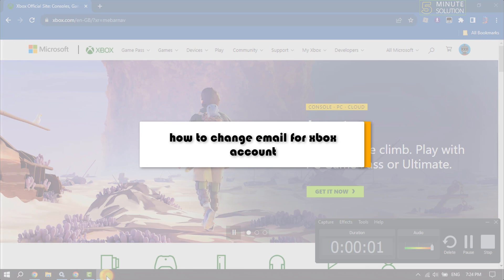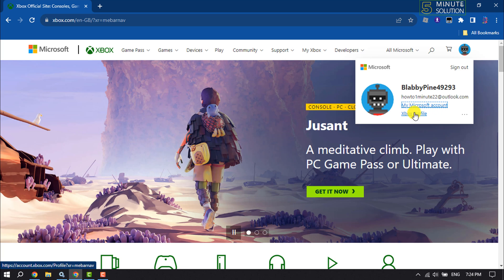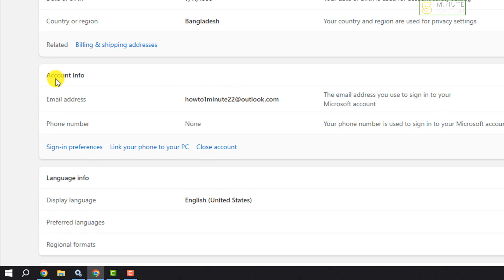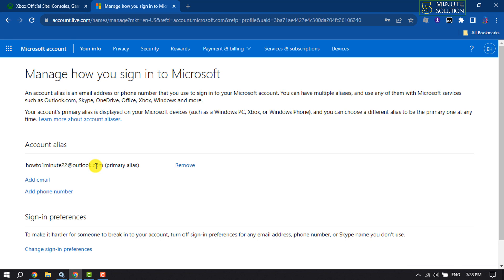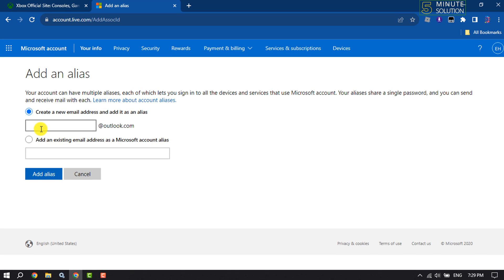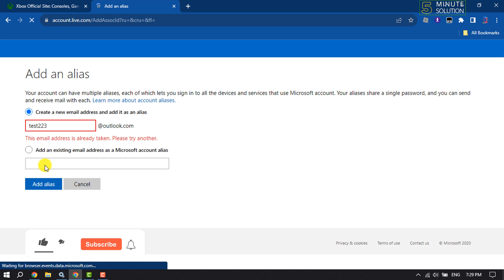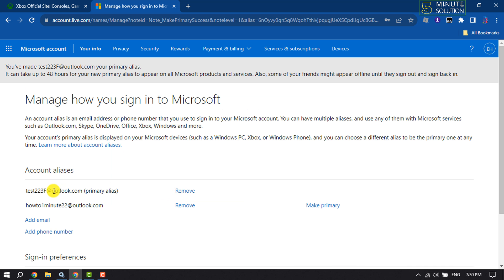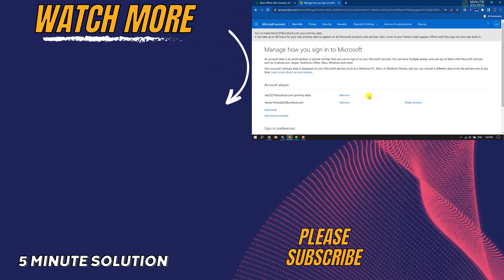How to change email for xbox account 2025 | Full Guide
You can change your email on an Xbox One console in a few steps by logging into your Microsoft account on a web browser. Here's how to do it.

0:00 Intro
0:15 Log in xbox account
0:25 Change email
2:00 Outro